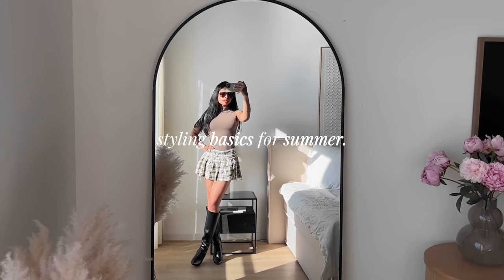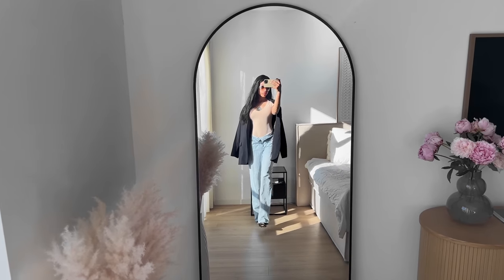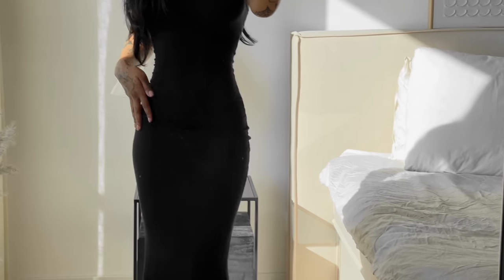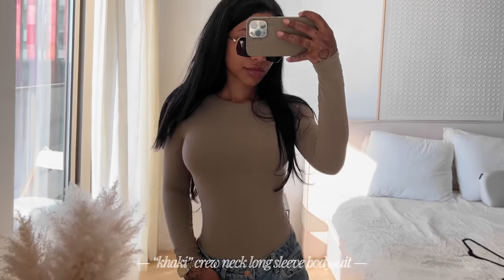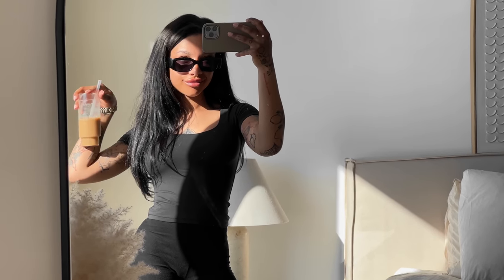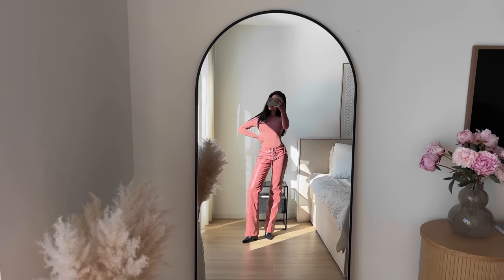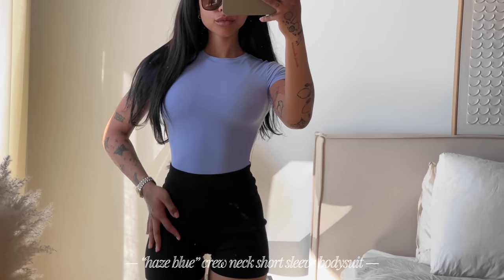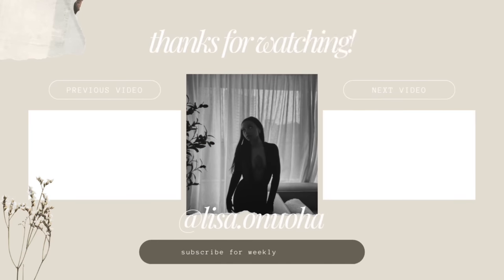styling basics with PUMIEY ♡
- about me -
I’m 23 years old, my birthday is on August 12. I was born and raised in the Netherlands and I’m half Nigerian. I currently live in Rotterdam with my puppy Blu.

- video equipment -
Main (vlog) camera
Phone: iPhone 13 pro max (60fps HD or 4k)